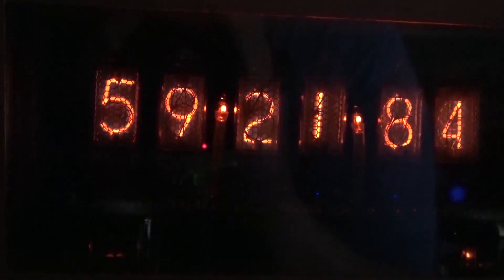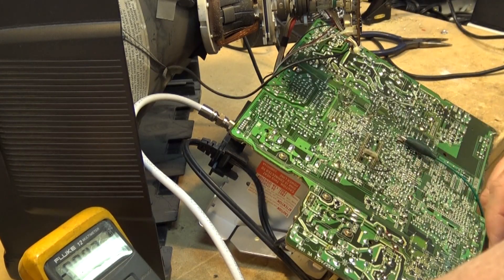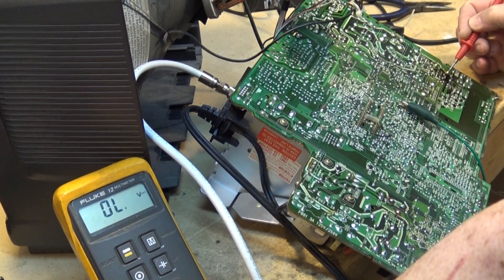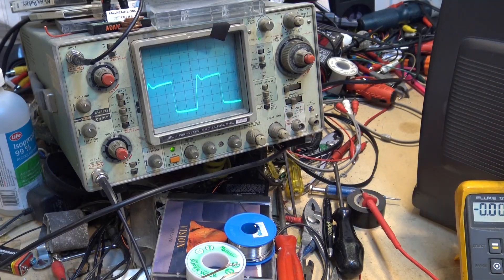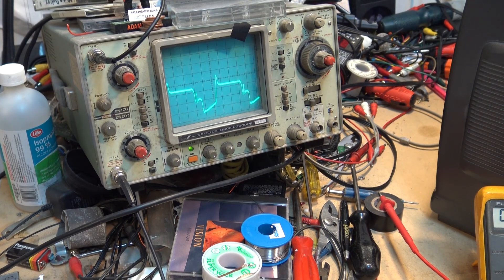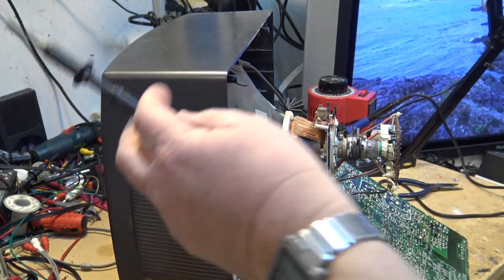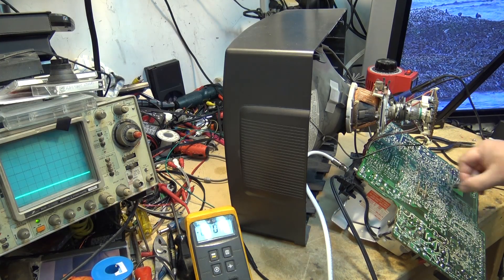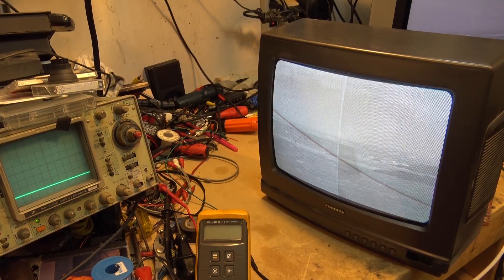Troubleshooting CRT TV Horizontal Deflection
Most common problem with CRT for dead set is power supply or horizontal deflection.